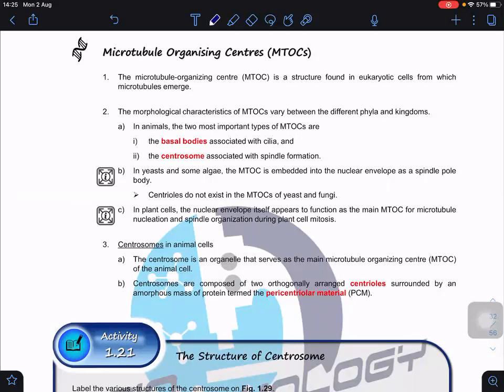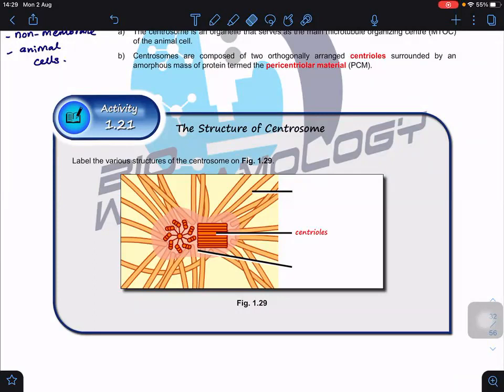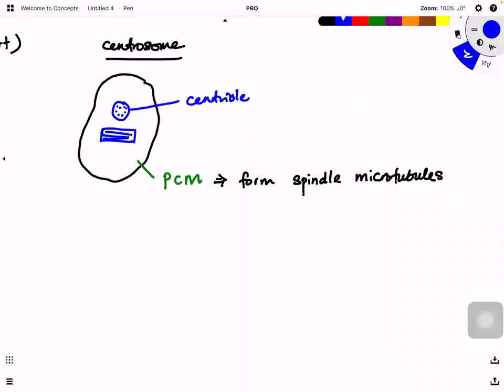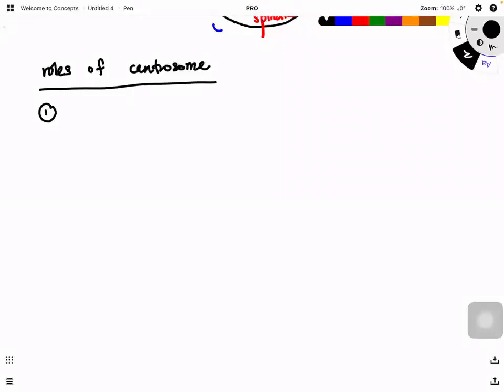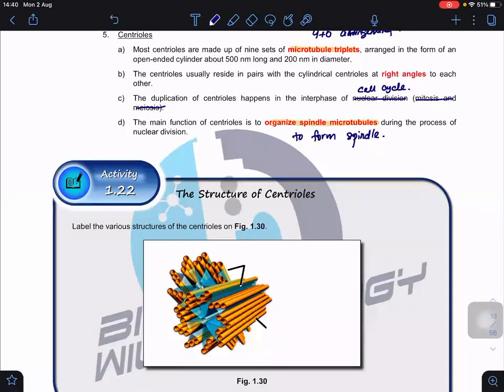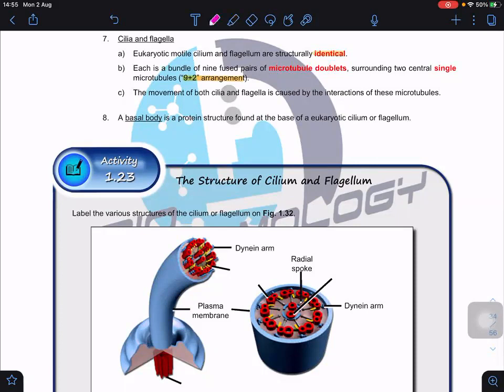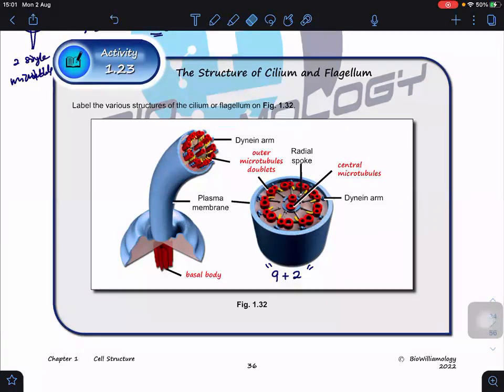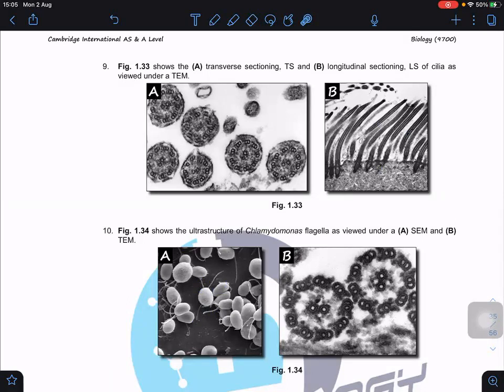Microtubule Organising Centres (MTOCs) by Dr. William